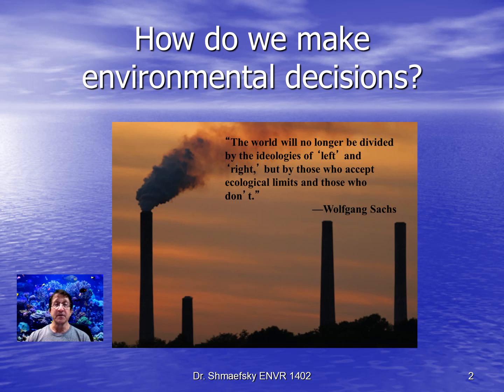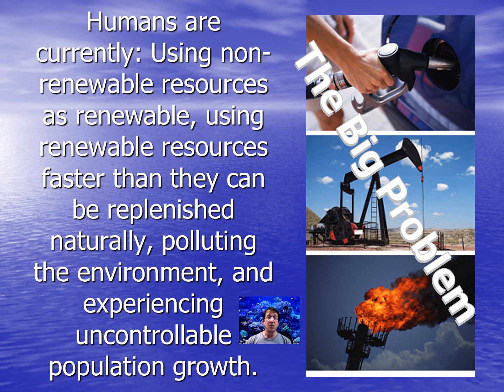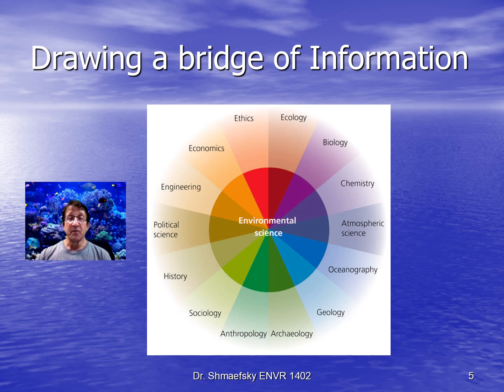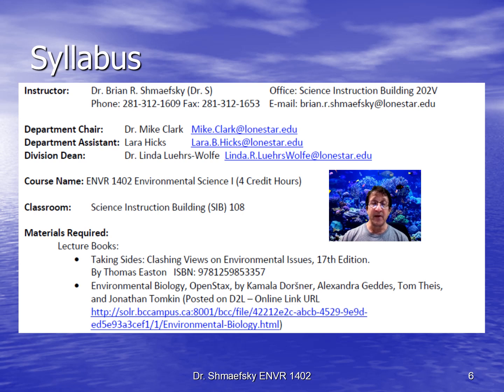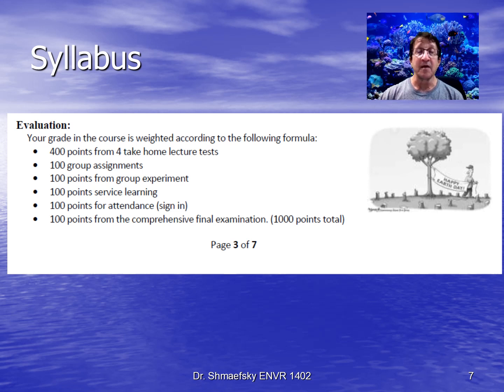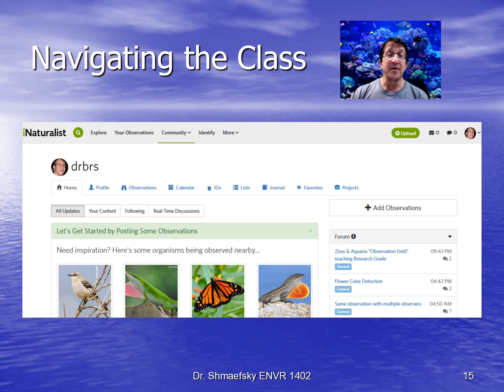Lecture video ENVR 1402 Online Introduction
This is the course introduction for the ENVR 1402 online course at Lone Star College - Kingwood Dr. Brian Shmaefsky.